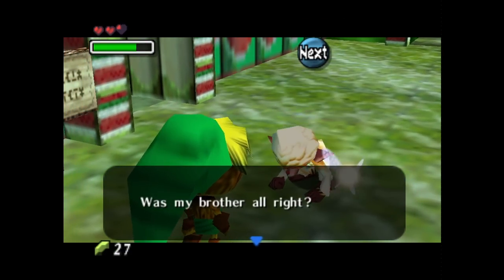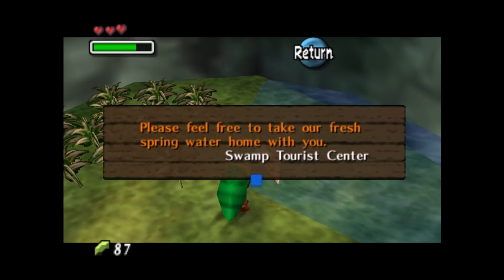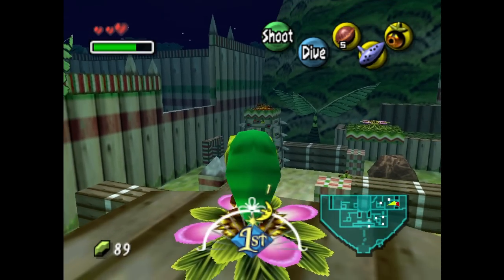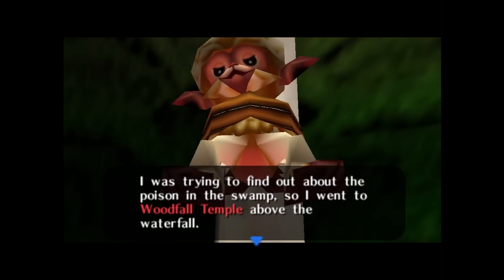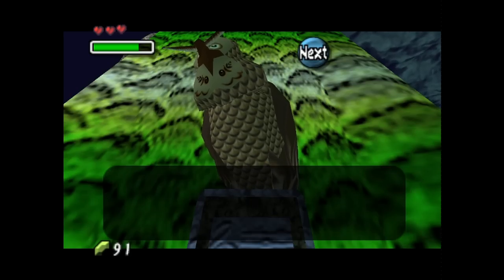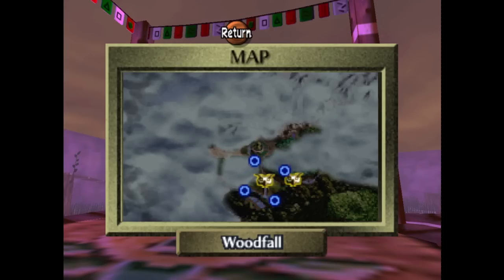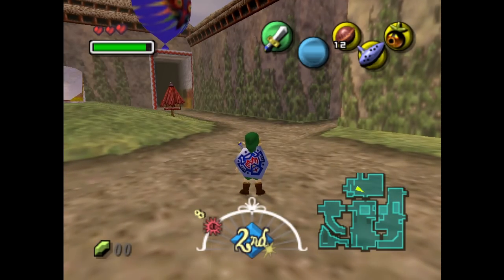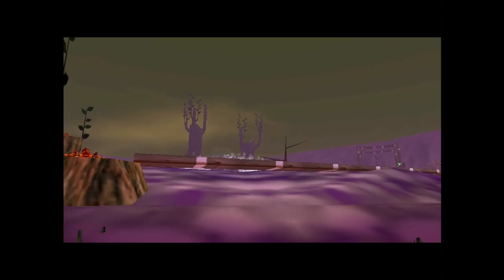So I'm Playing Zelda Majora's Mask for the FIRST TIME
I've beaten EVERY ZELDA game on a home console EXCEPT Majora's Mask. Let's find out what it's like to play Majora's Mask BLIND!

In today's video, Peter from The Basement tries Majora's Mask for the very first time. He'll have some help from Ted, who has played Majora's Mask (and beaten Majora's Mask), but not TOO much help!

The Basement is a let's play Youtube channel - a duo of musical dads from Minnesota, USA. We strive to make hilarious content for parent-aged gamers.

Thank you for checking out this MAJORA'S MASK video.